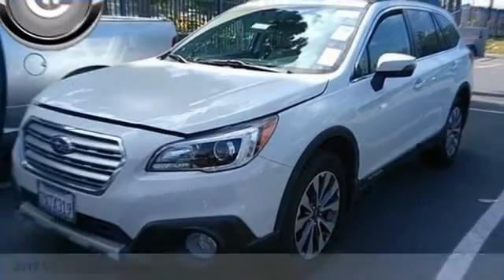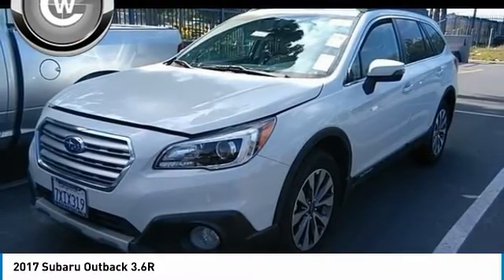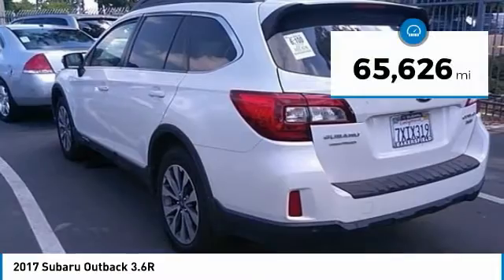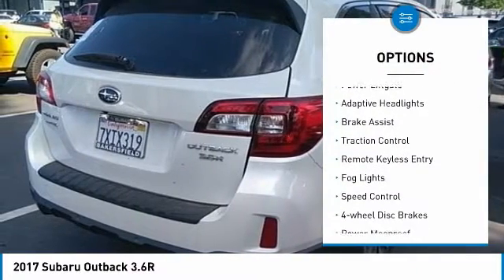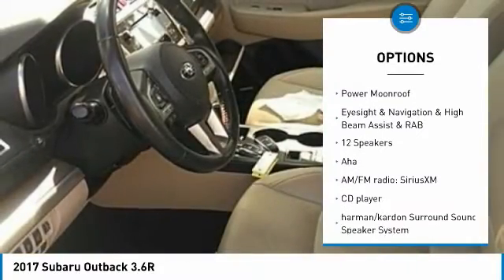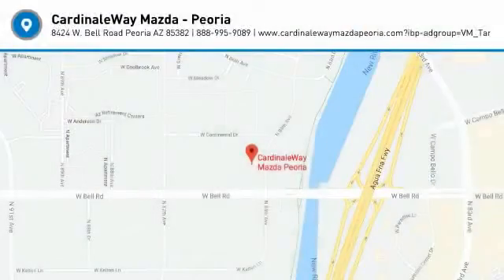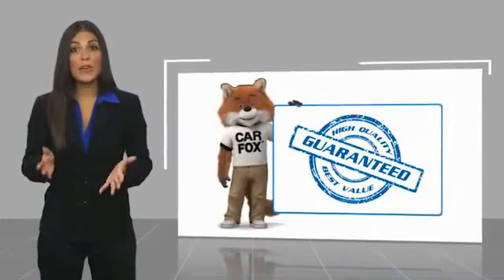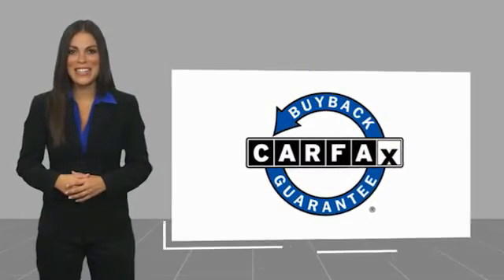2017 Subaru Outback 3.6R FOR SALE in Peoria, AZ K5346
8424 W. Bell Road

Want us to come to you? No problem! In case we missed a picture or a detail you would like to see of this 2017 Outback, we are happy to send you A PERSONAL VIDEO walking around the vehicle focusing on the closest details that are important to you. We can send it directly to you via text or email. We look forward to hearing from you!  Crystal White Pearl 2017 Subaru Outback 3.6R Limited AWD CVT Lineartronic 3.6L Boxer H6 DOHC 24V ONE OWNER, Adaptive Cruise Control, Aha, Eyesight & Navigation & High Beam Assist & RAB, harman/kardon Surround Sound Speaker System, High Beam Assist, Radio: Subaru Starlink 7.0  Multimedia Nav System, Reverse Auto Brake, Smartphone Integration, Vehicle Information Display.  Phoenix s Preowned Vehicle Headquarters in Peoria, Glendale, Scottsdale, Avondale!! Recent Arrival! 20/27 City/Highway MPG  Awards:     2017 IIHS Top Safety Pick      2017 KBB.com 10 Most Comfortable Cars Under  30,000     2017 KBB.com 12 Best Family Cars     2017 KBB.com 10 Best All-Wheel-Drive Vehicles Under  25,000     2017 KBB.com 5-Year Cost to Own Awards     2017 KBB.com 10 Most Awarded Brands     2017 KBB.com Brand Image Awards   Reviews:     More spacious and comfortable cabin than those of compact SUVs; lower roof and cargo area load heights than most SUVs; easy to see out of; innovative swing-in roof rails/bars; above-average off-road ability; many advanced safety features that are widely available; top safety ratings. Source: Edmunds  Vehicle price and availability are subject to change without notice.